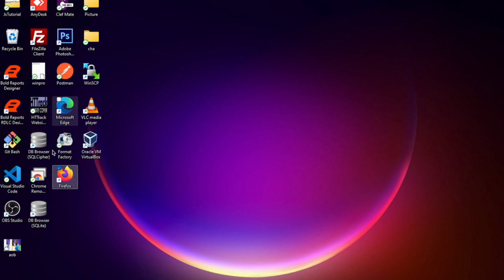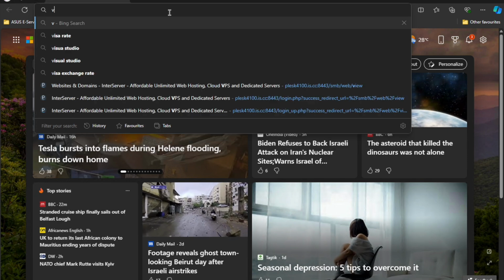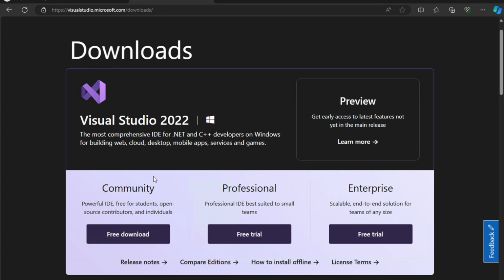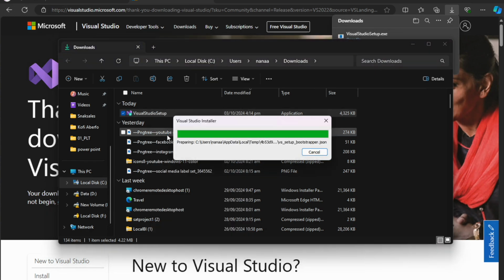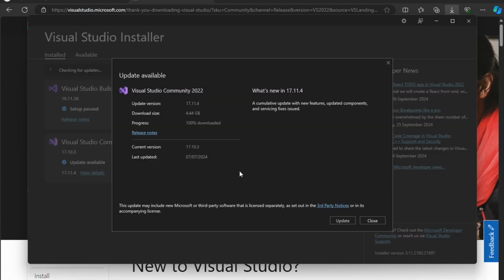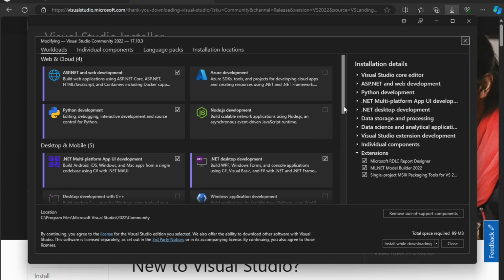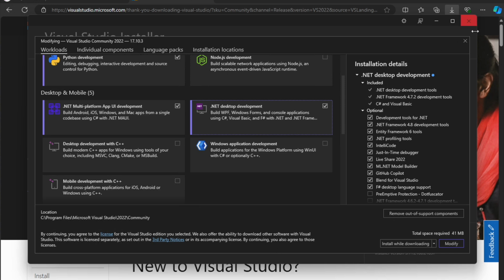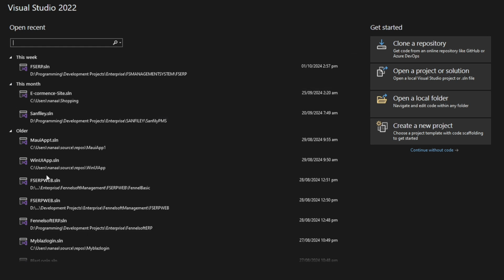Part 3 How to Install Visual Studio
This part shows how to download and install visual studio IDE for our C# Software Development Journey.